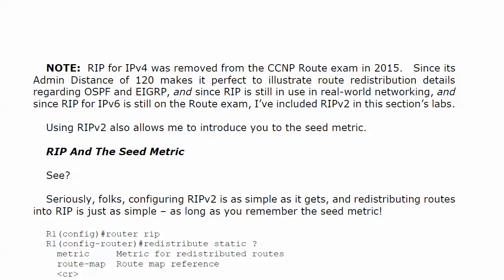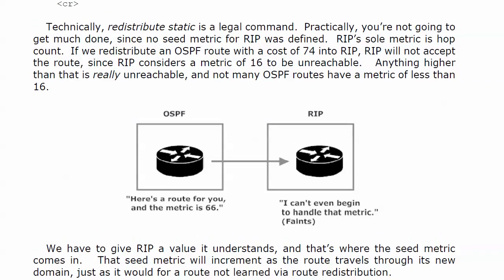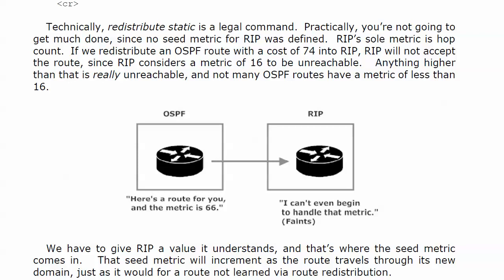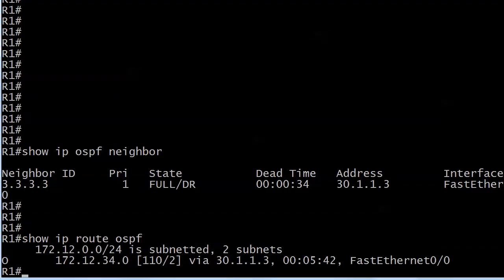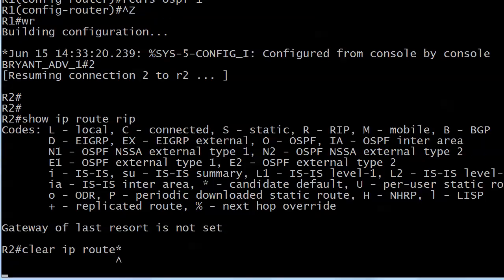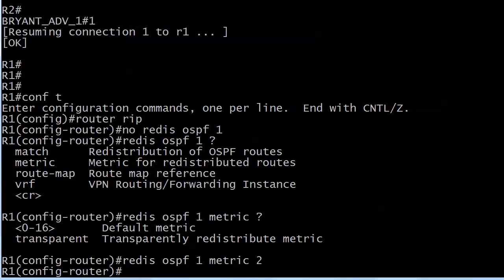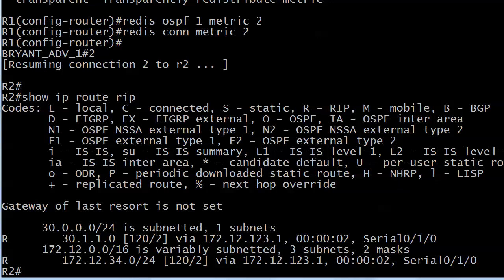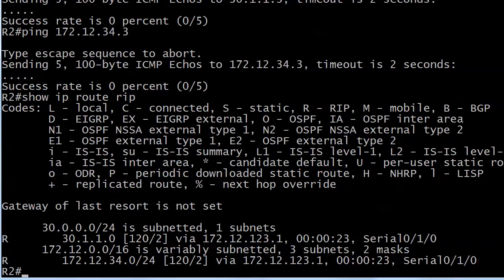CCNP ROUTE Redistribution Course, Video 2: OSPF and RIP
To see this video in text format, visit my

We begin a HUGE lab in this video, involving OSPF - RIP two-way route redistribution.    Seed metrics, possible routing loops and suboptimal routing, and a choice between "distance" and "distance ospf" -- it's all here.   Jump right in!